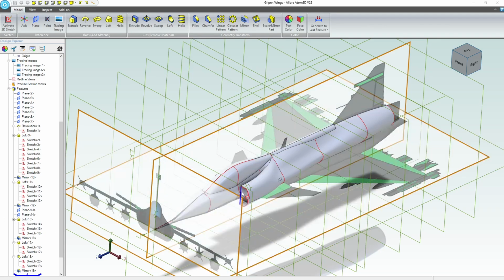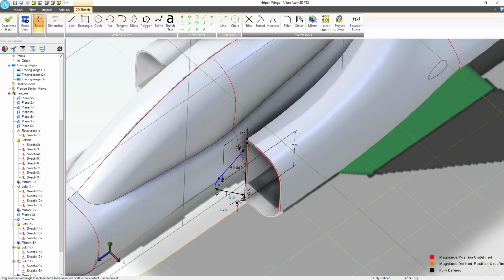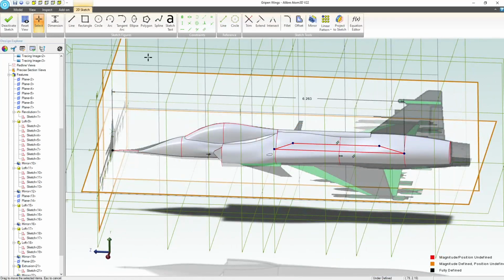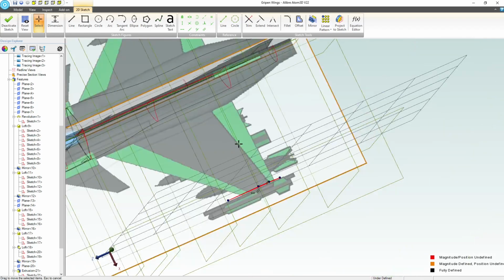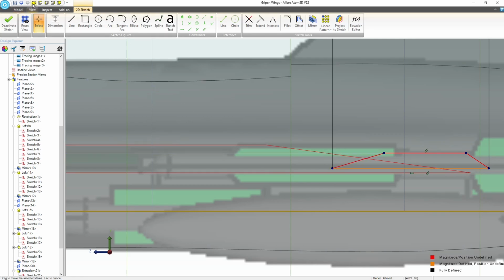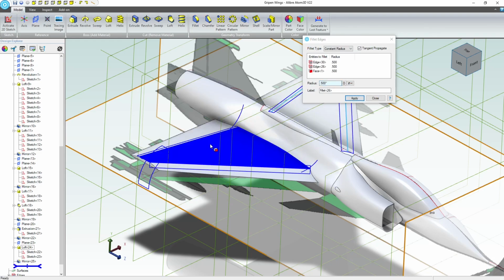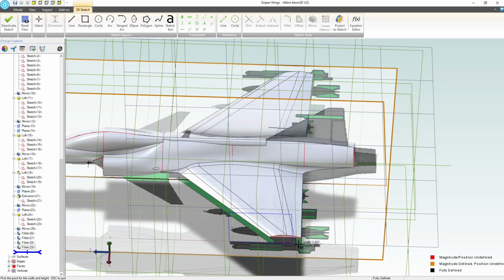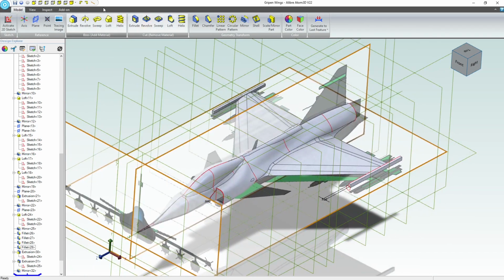Alibre CAD Make a JAS-39 Gripen Part 4: Wings |JOKO ENGINEERING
Thanks to Ben Coleman for the Thumb background

Questions?